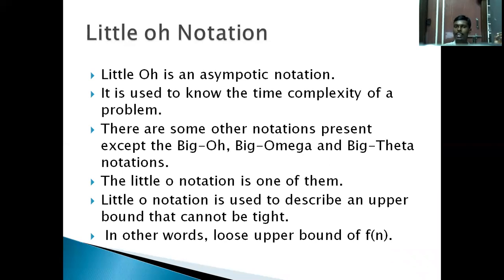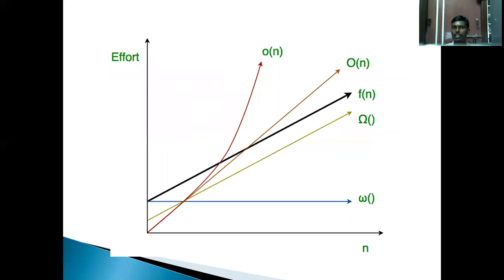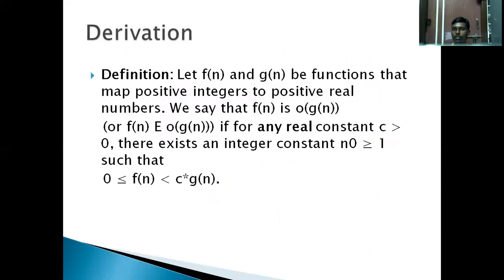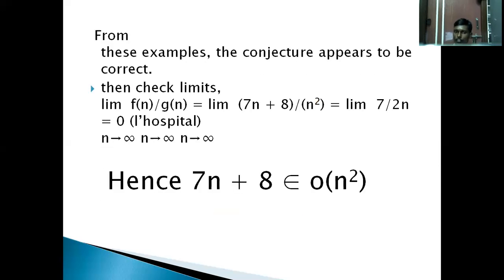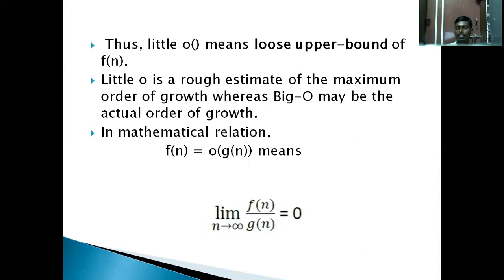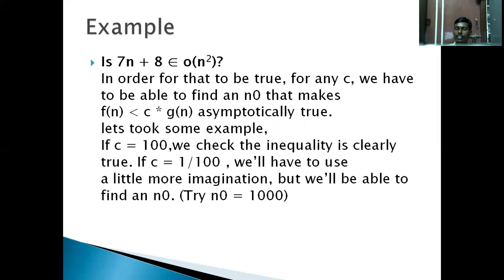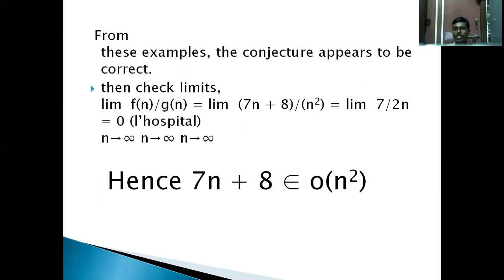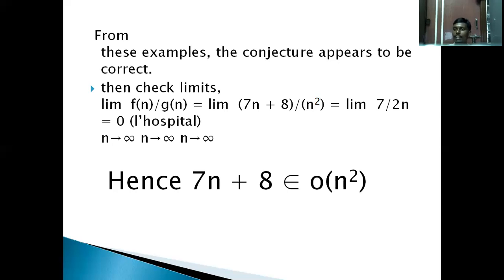Little oh notation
you can idea about Little oh notation